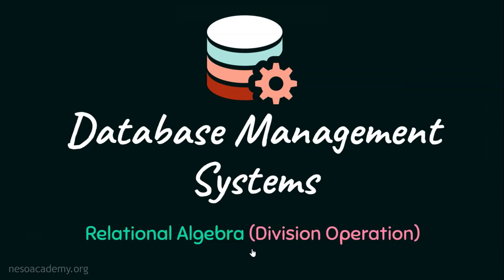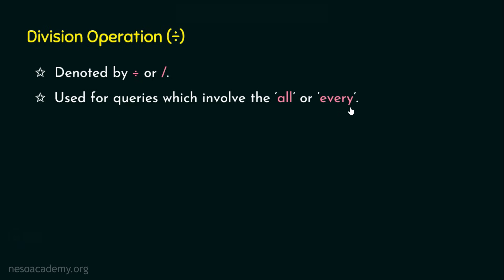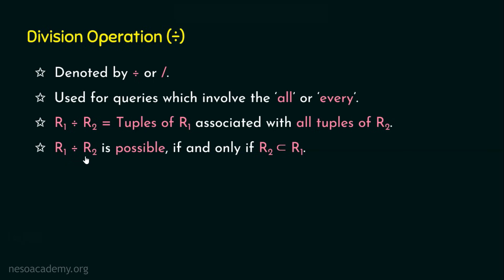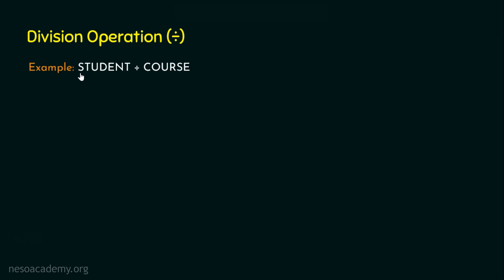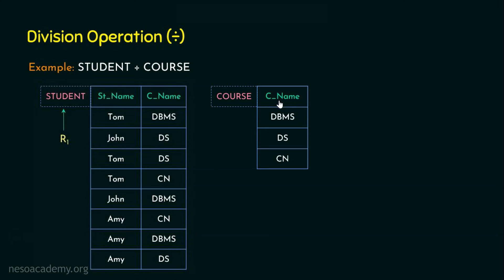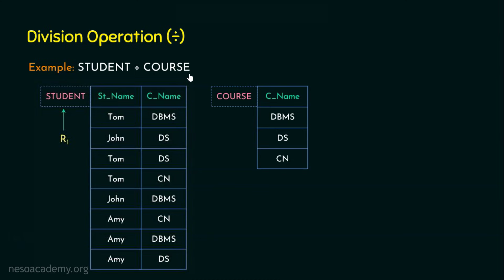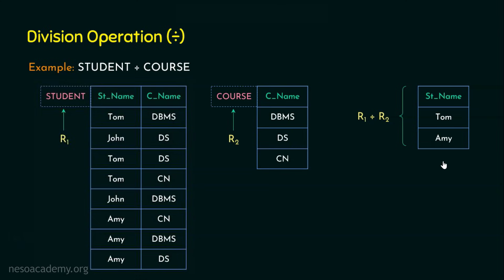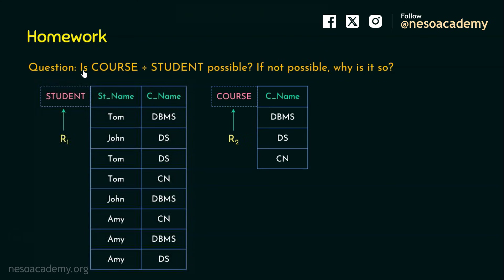Relational Algebra (Division Operation)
DBMS: Relational Algebra (Division Operation)
Topics discussed:
1. Division Operation (÷) in Relational Algebra.
2. Conditions to perform Division Operation (÷) in Relational Algebra.
3. Example problem on Division Operation (÷).
7. Homework problem on Division Operation (÷).